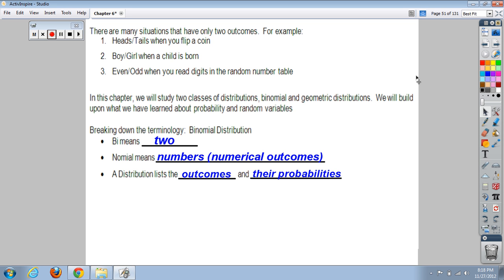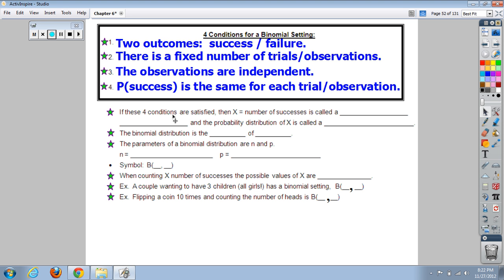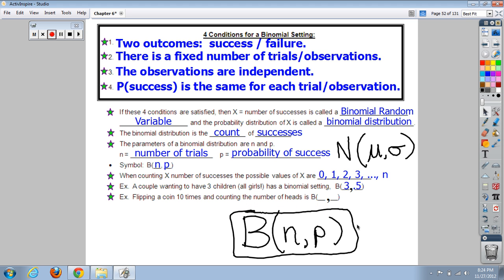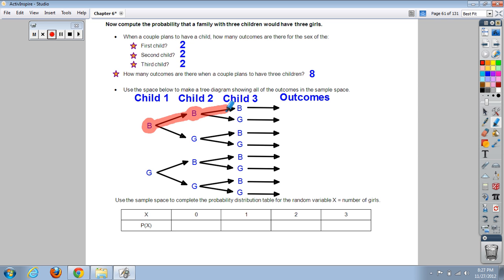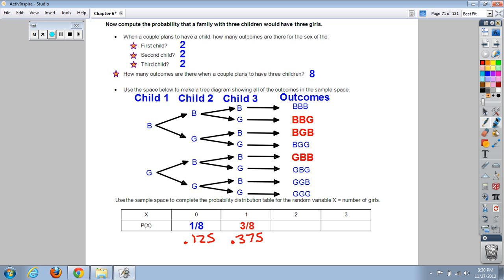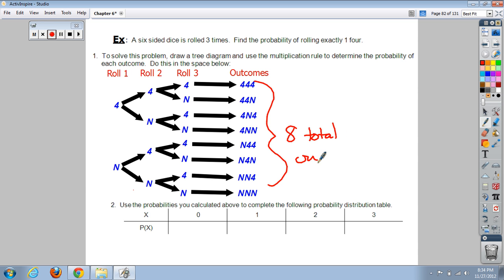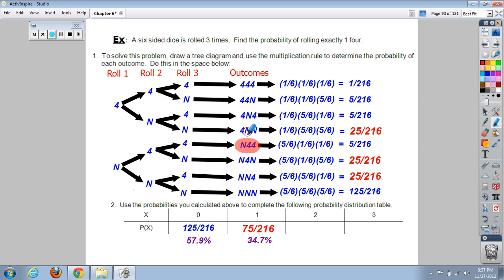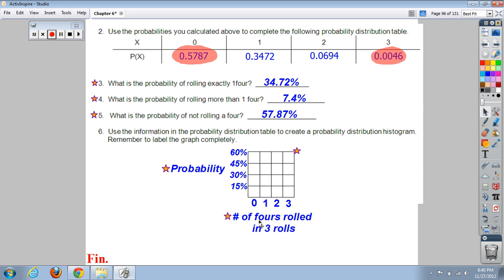Chapter 6, Video #6 - Introduction to Binomial Distribution